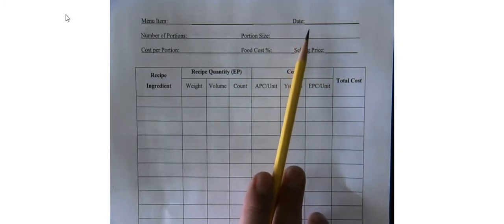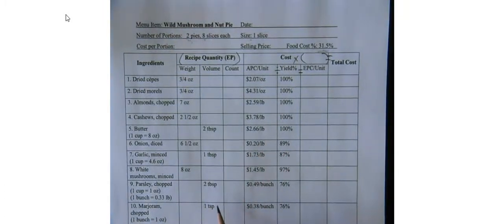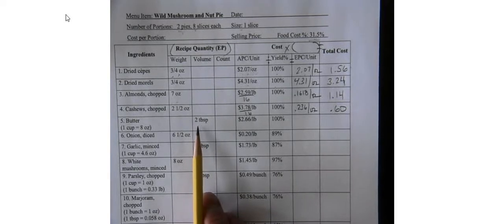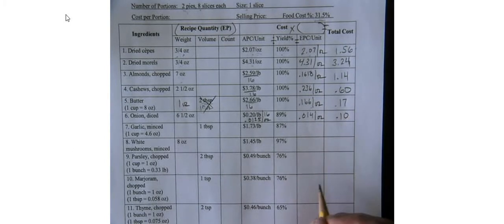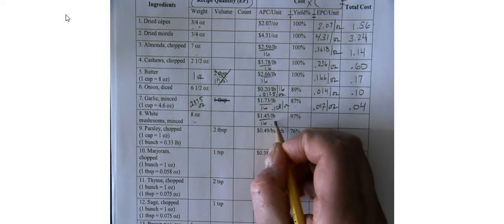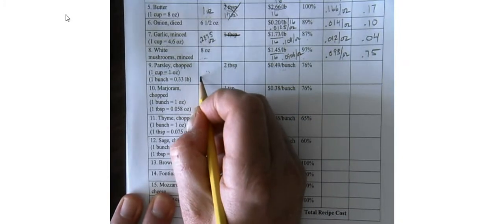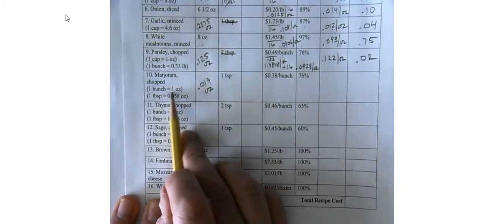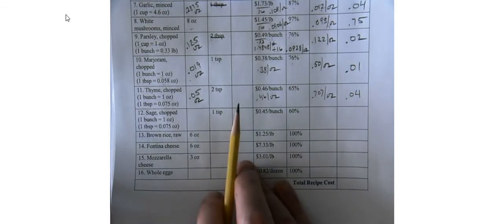Culinary Math Chapter Eleven--Recipe Costing